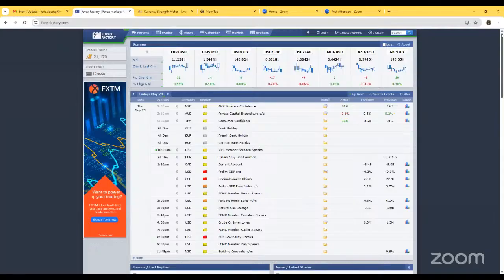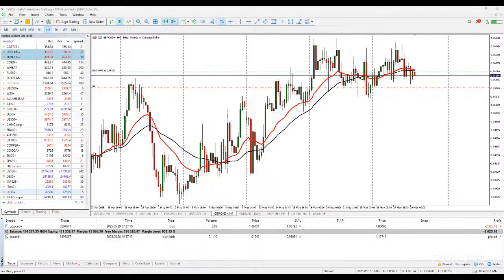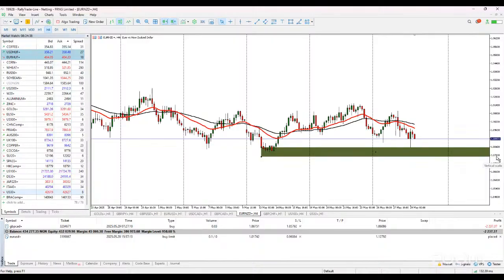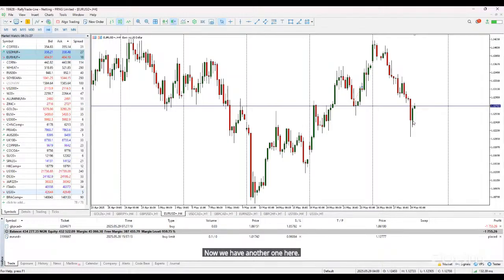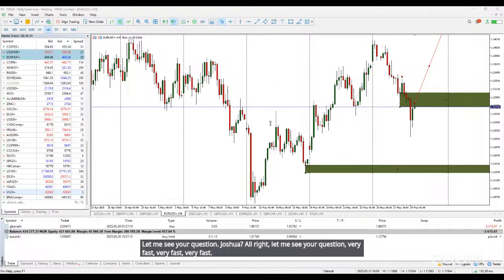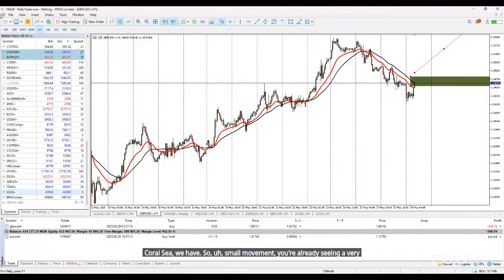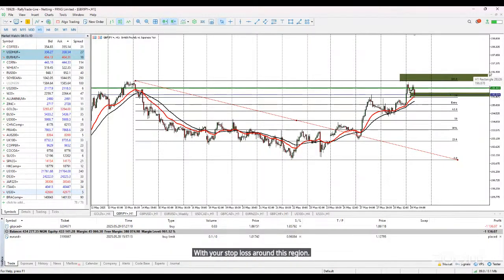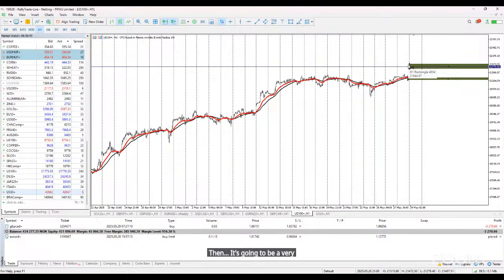Rally Trade - Morning Market Review